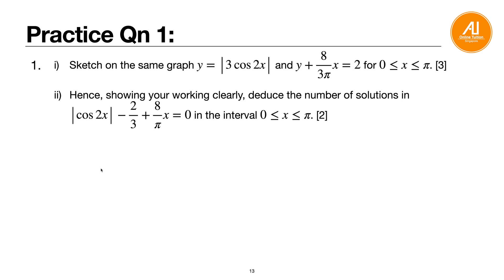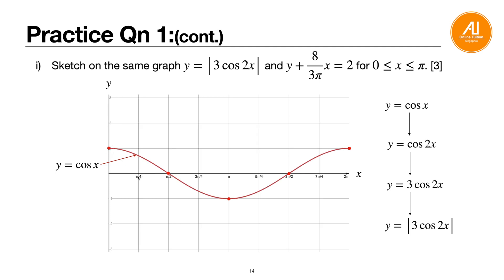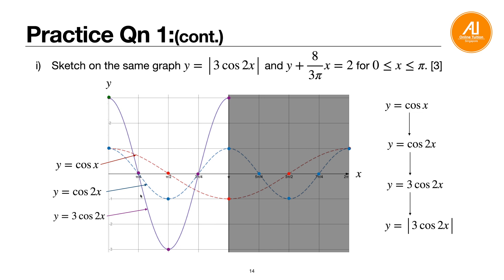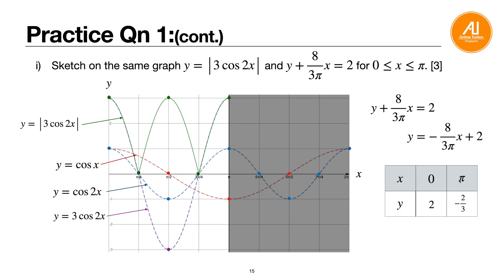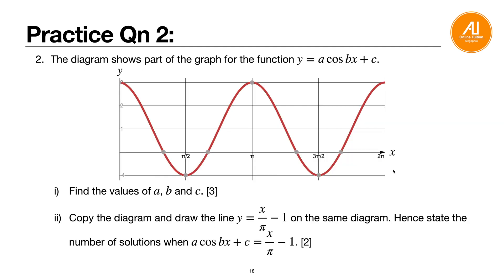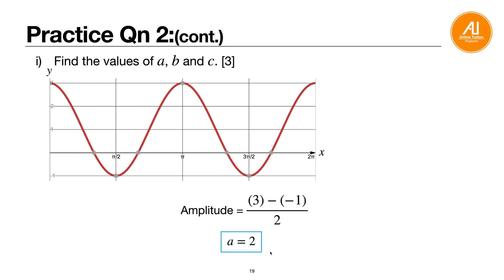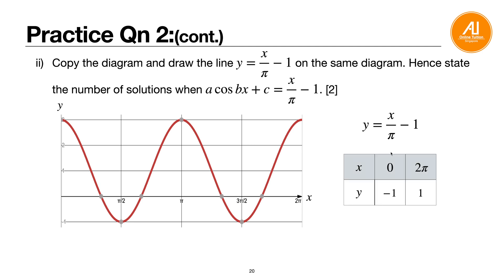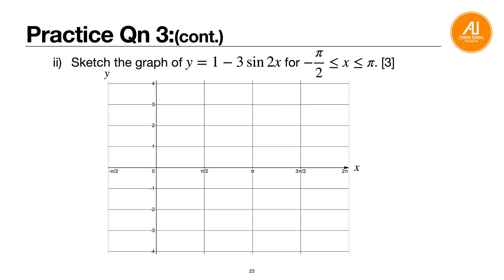Best Method To Draw Trigo Graph | 11c. Trigonometry (part 2) | Answers and Explanations | Exam Tips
Free online lecturer for Secondary and JC students.
We also provide preparation tips, exam questions, answers and explanations.

0:00 Practice Qn 1
6:23 Practice Qn 2
9:19 Practice Qn 3

Lesson conducted by full time tutor with 17 years of teaching experiences (in tuition centres & private tuition). Most of the students under him shown tremendous improvement in their grades. Let's help each other and make a difference.

Subject include:

E.Maths
A.Maths
Chemistry
Physics
Combined Chemistry
Combined Physics

JC
H1 Maths
H2 Maths

Alternatively, we are also offering online one to one or group tuition for upper Secondary and JC students. All lessons are designed to meet learning goals. Prices are at affordable rate as compared. Please follow our FB page for more information.